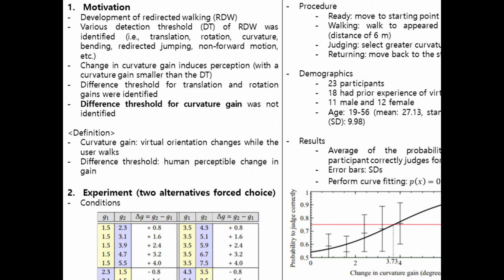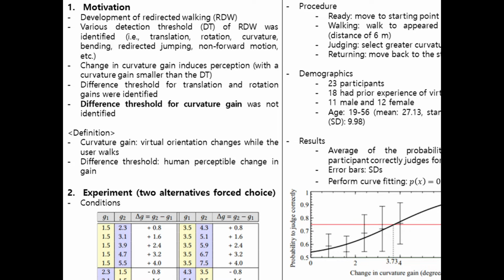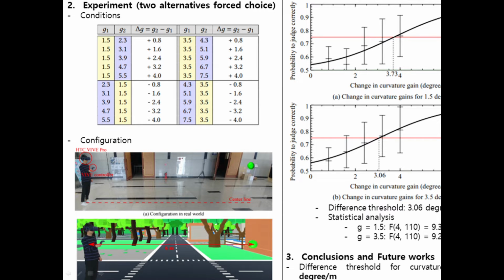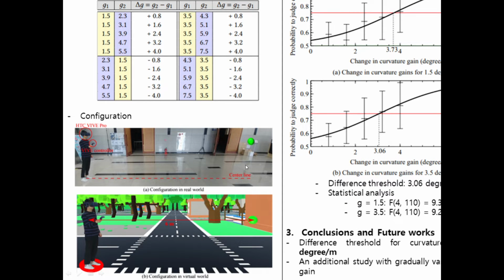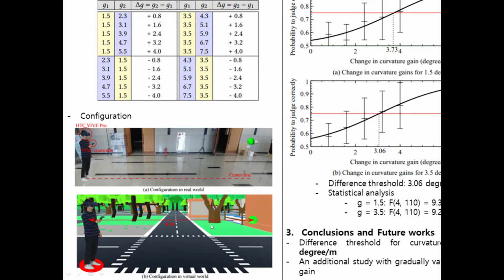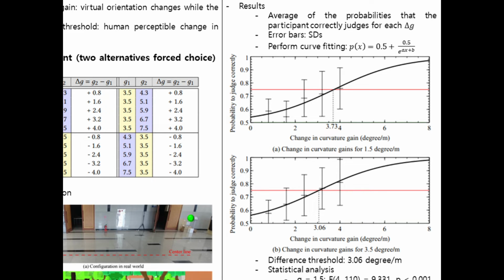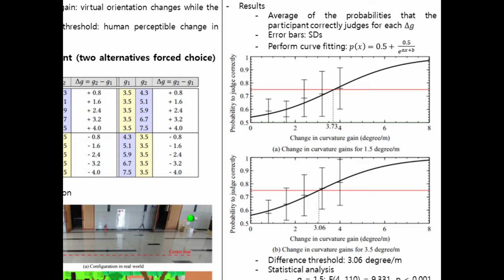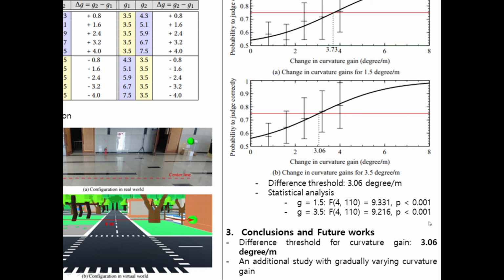[VRST 2021] Estimate the Difference Threshold for Curvature Gain for Redirected Walking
Chang-Gyu Lee, Ohung Kwon, and DaeSeok Kang
Korea Institute of Industrial Technology